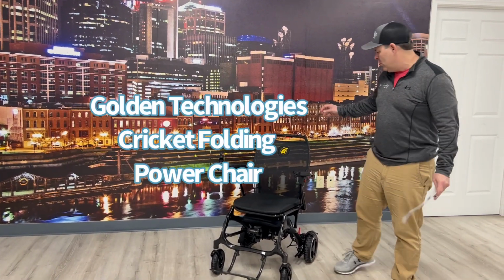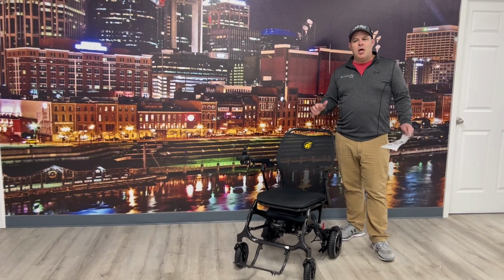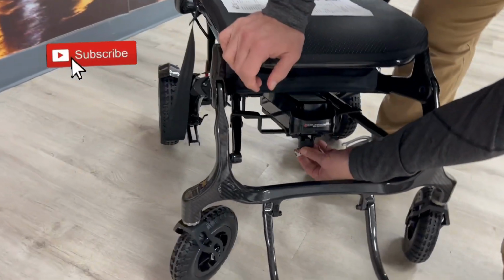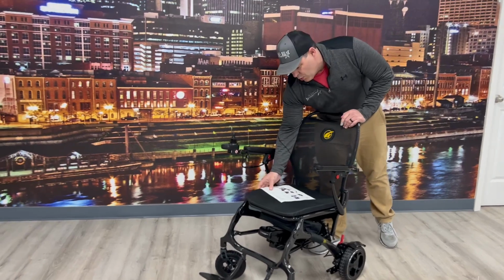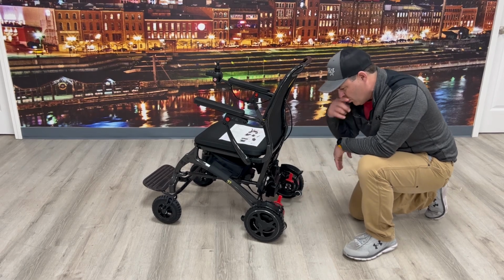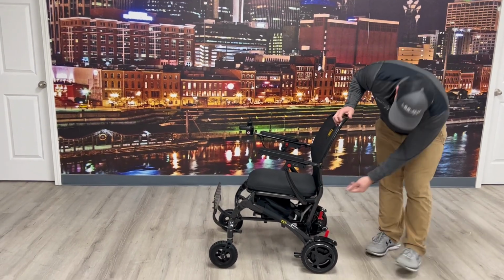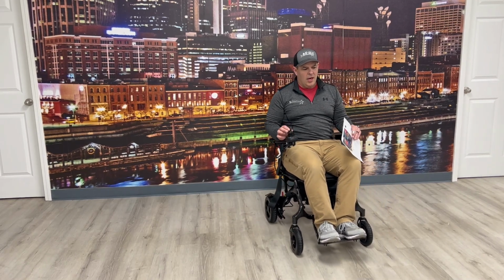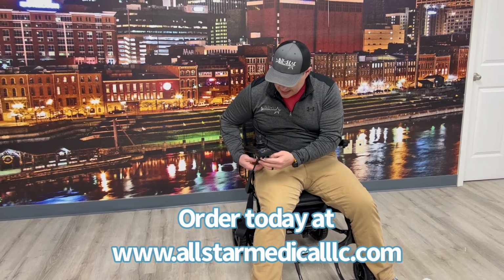Portable Power Wheelchairs: Golden Technologies Cricket Folding Power Chair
The Golden Technologies Cricket Portable Folding Power Wheelchair is perfect for those on the go! This chair is easy to fold and transport, making it perfect for taking with you wherever you go. Watch this video to learn more about the Cricket chair and see it in action.